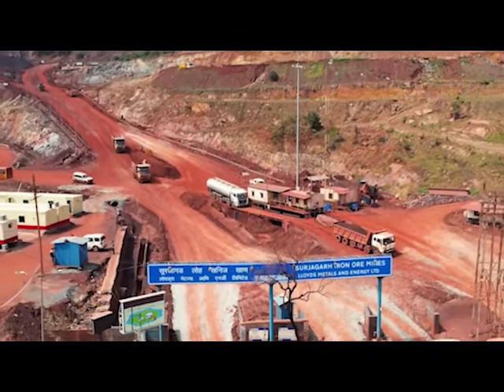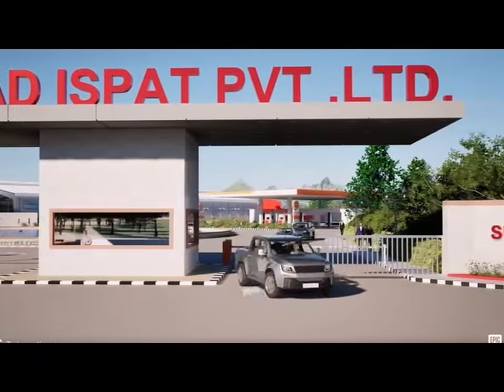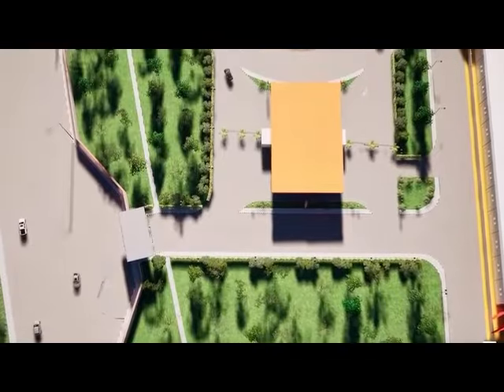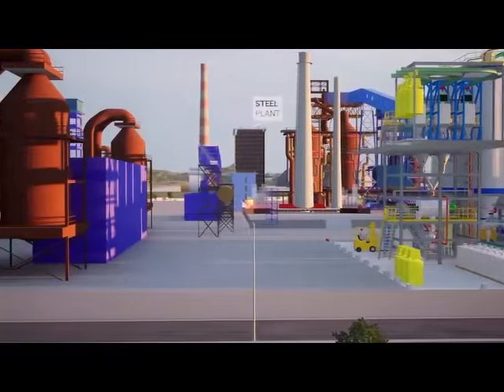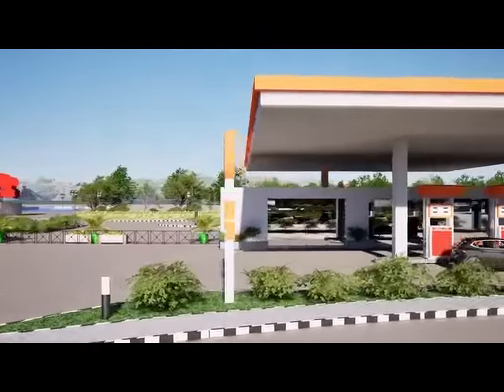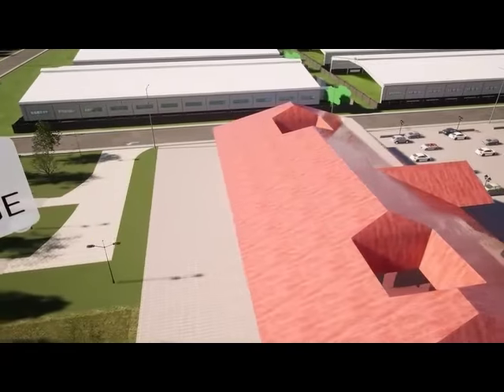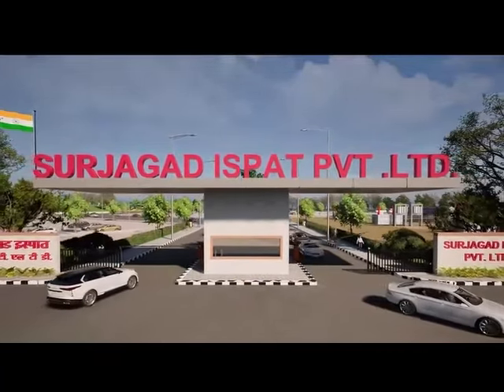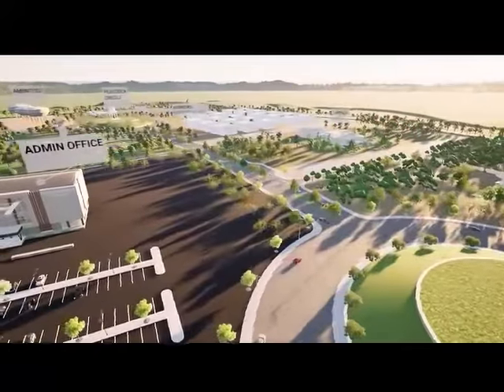Surjagad ISPAT Steel Plant Drives Local Prosperity! | Gadchiroli | DCM Devendra Fadnavis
Surjagad ISPAT Steel Plant Drives Local Prosperity! | Gadchiroli | DCM Devendra Fadnavis | 17th July 2024